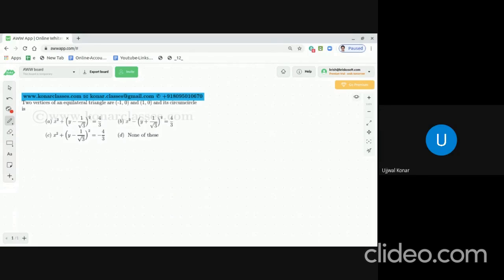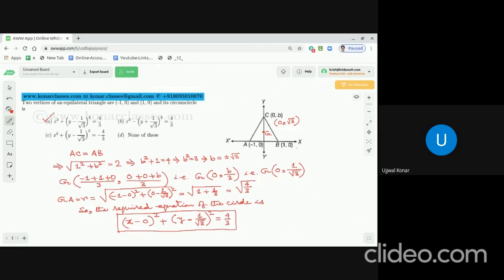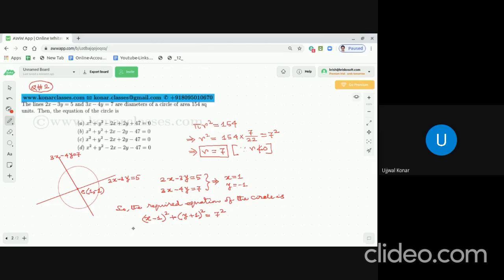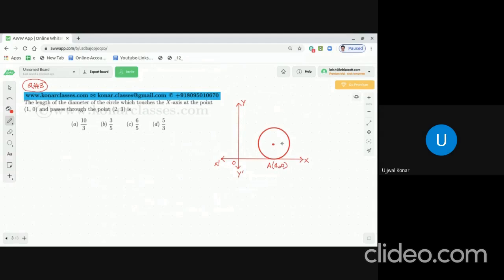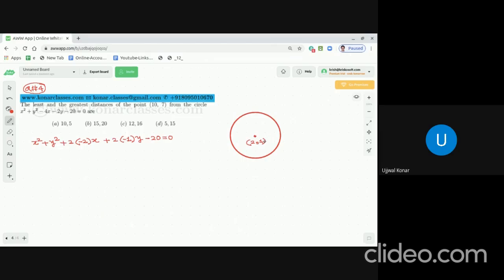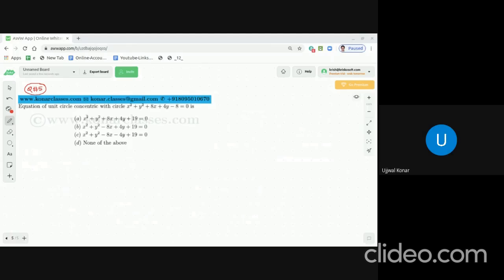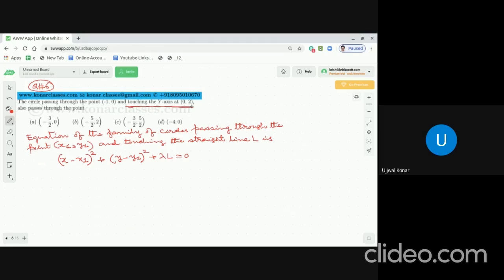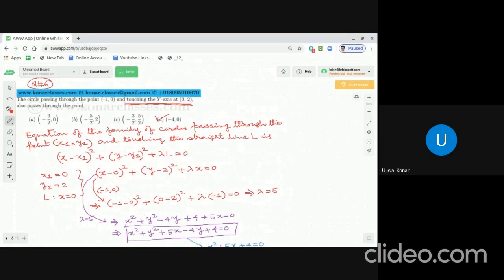2D-Coordinates-Geometry - Circles QA-Session-2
This video contains recorded classroom sessions of 2D-Coordinates-Geometry - Circles QA-Session-2 in which we discussed solutions to six questions.